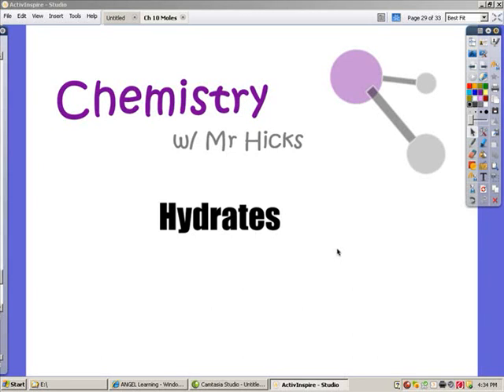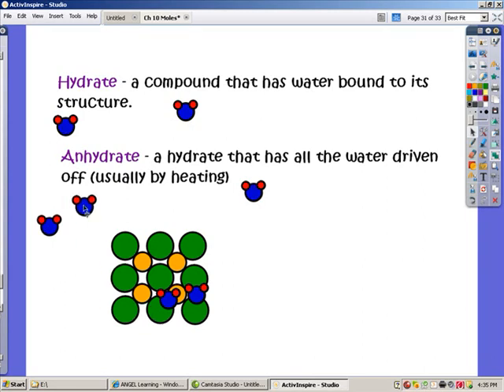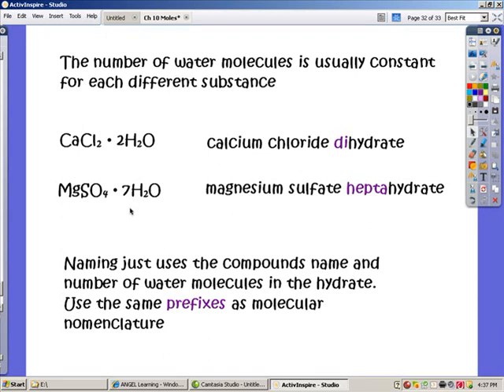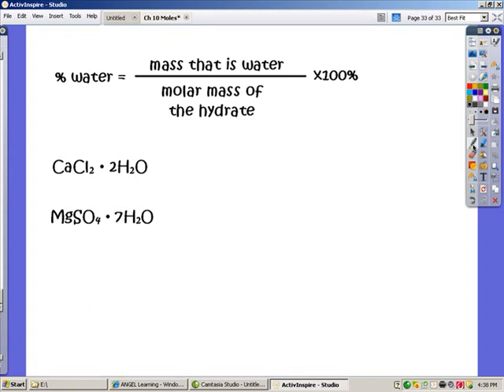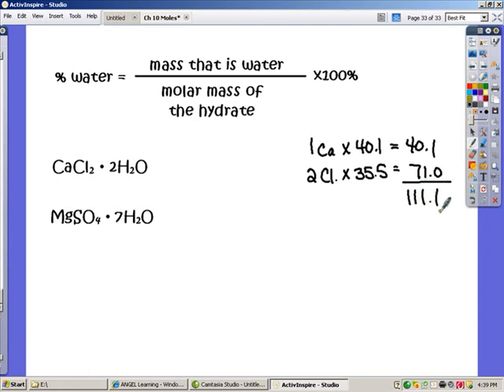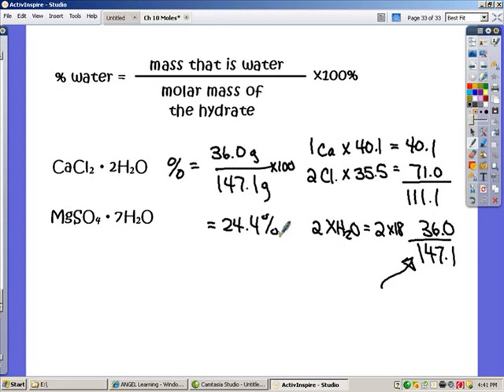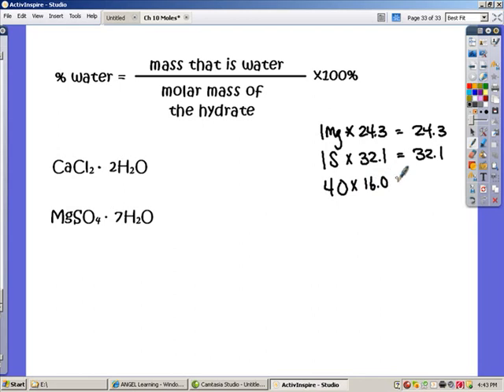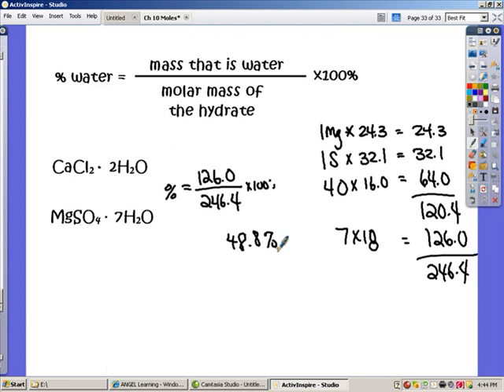Hydrates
Chemistry teacher, Mr Hicks, teaches you about hydrates, naming hydrates and how to calculate the percent of water in a hydrate.